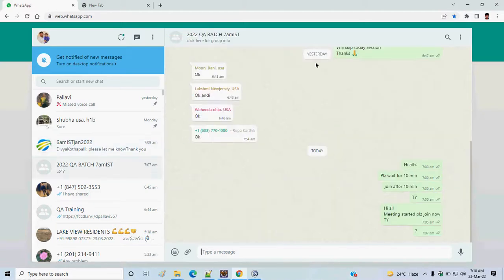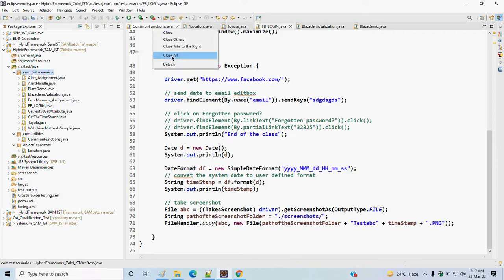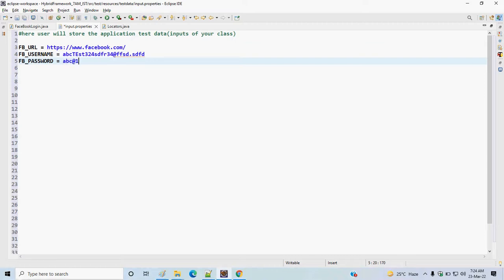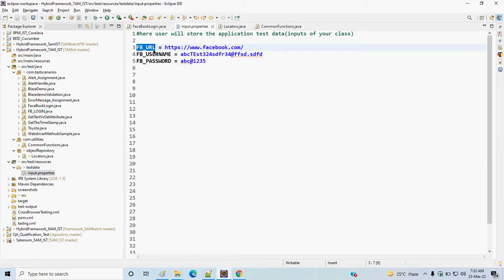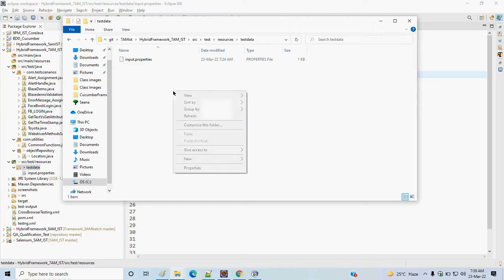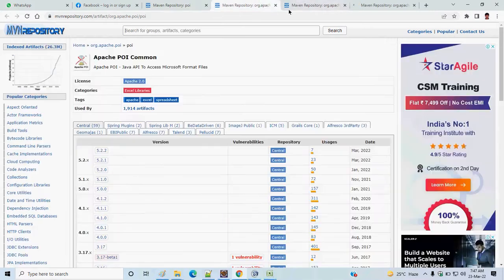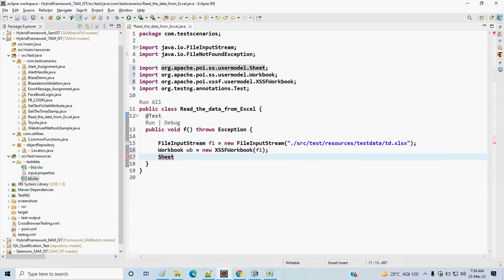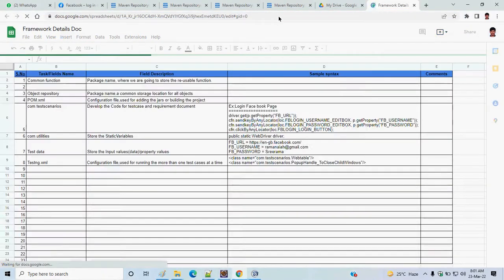Test data Exl and properties file 23/3/2022